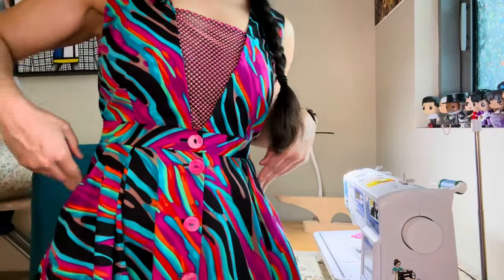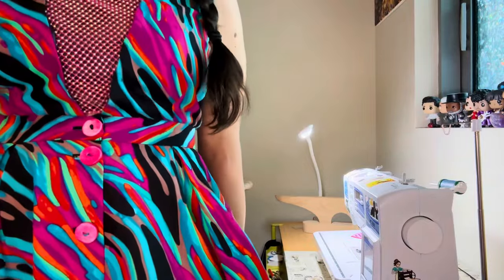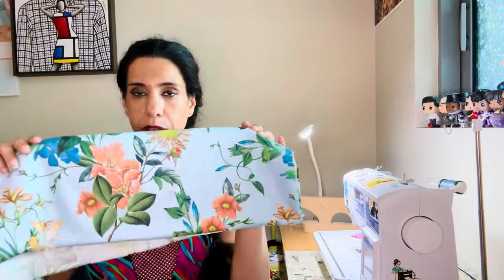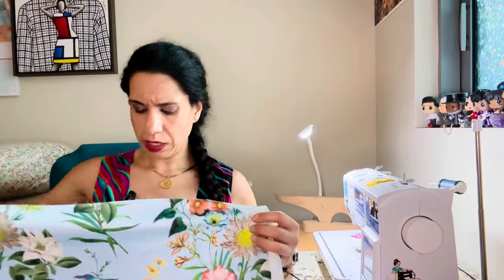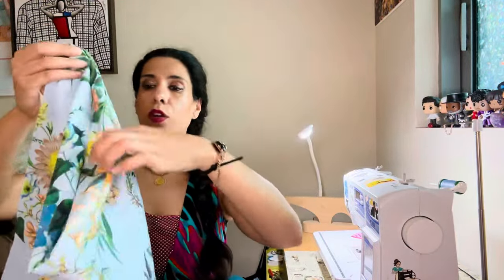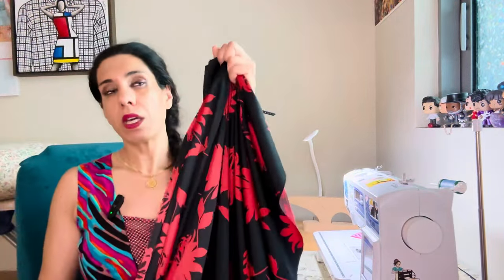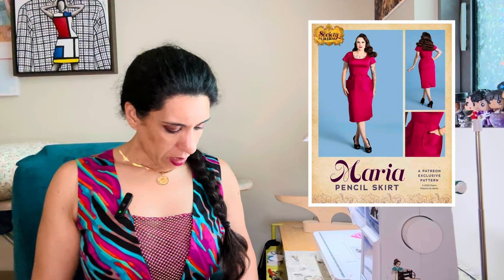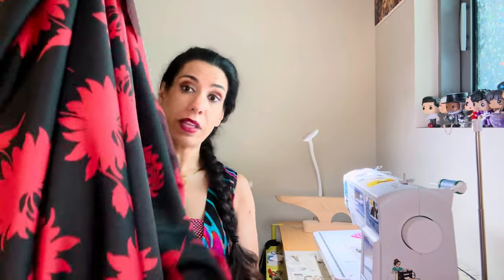Sewing Plans 2024 - The Cinema Sewist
This time for something completely different: presenting my sewing plans for March in very hectic times. Hope you enjoy, 😉

Please leave a comment or let me know if you have any questions. 😊